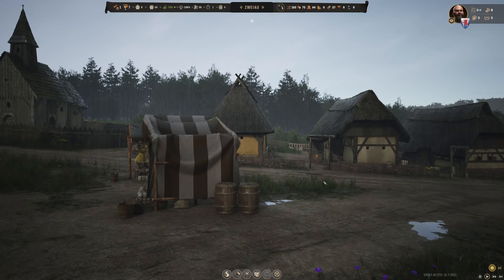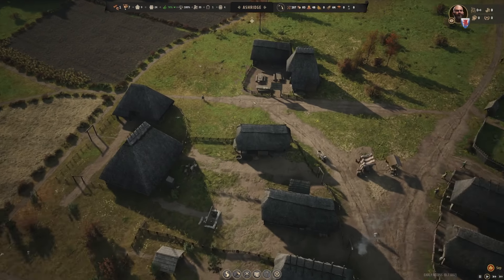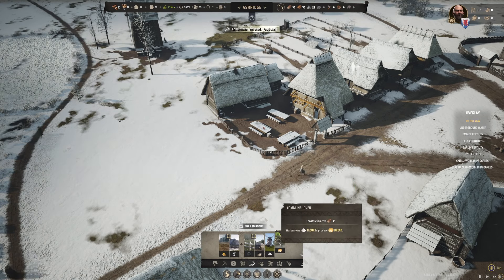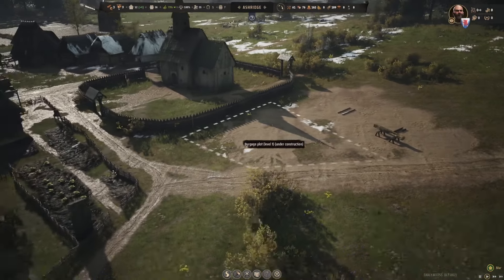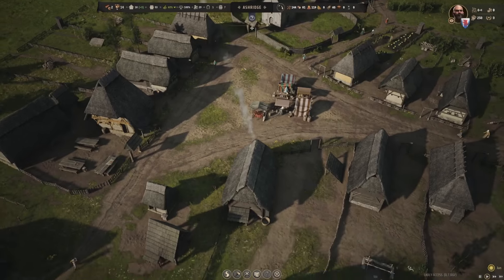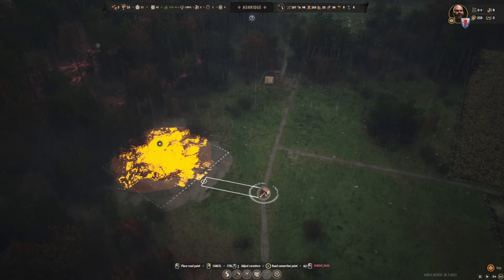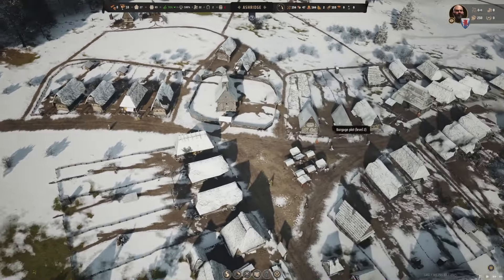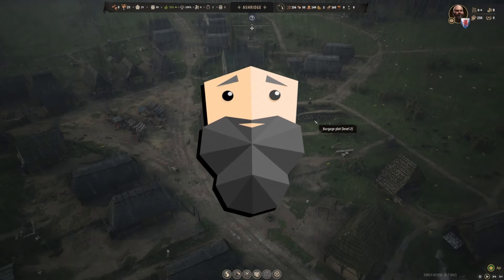Finally Building My Manor | Manor Lords Gameplay #2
Expanding the medieval village we now call Ashridge. We build a manor, a tavern, multiple homes and so much more to make this village perfect!

Thanks to Hooded Horse for the early access to the Manor Lords game.